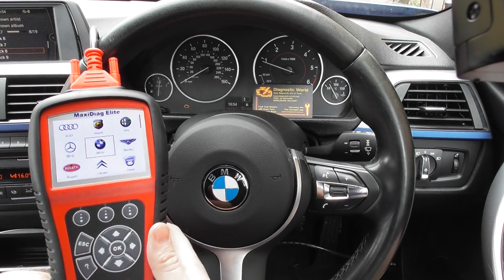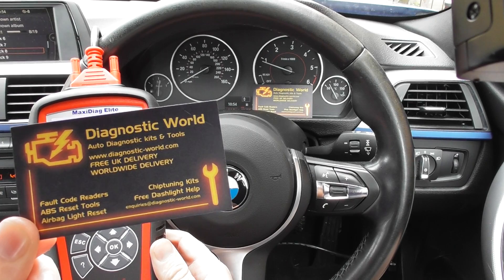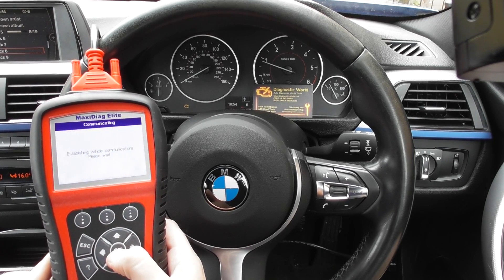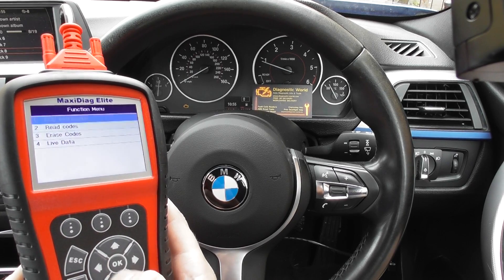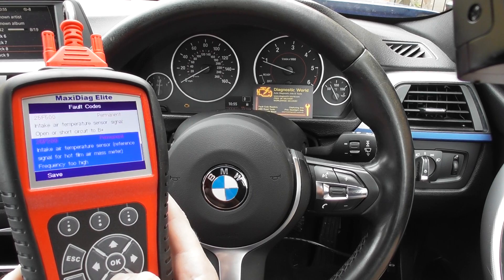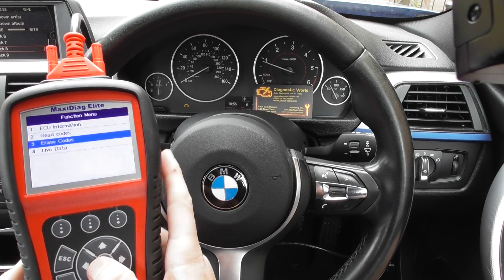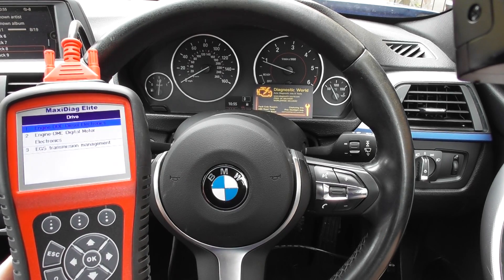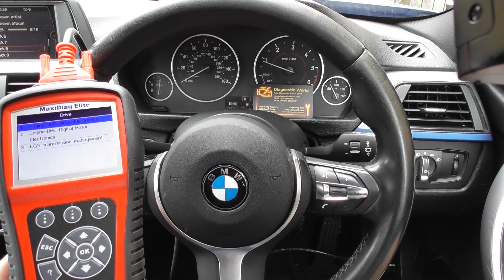BMW F30 F31 F32 Check Engine Light Reset Turn Off 28D600 25F500 25F200 MD802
This is the BMW 3 & 4 Series F30 F31 F32 Check engine light reset guide, it will show you how to diagnose and how to reset/turn off check engine light. The kit we are using here is the Autel MD802 which is shown right